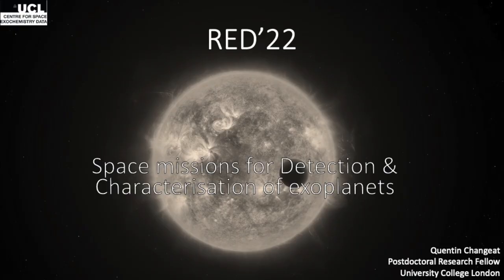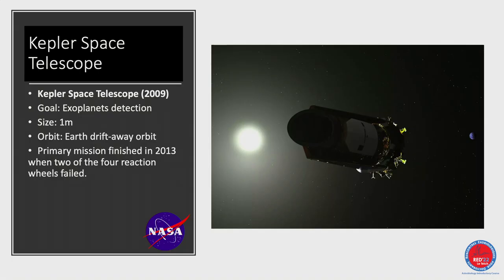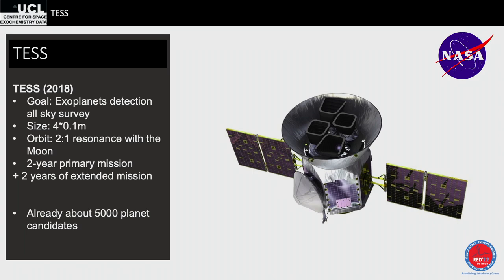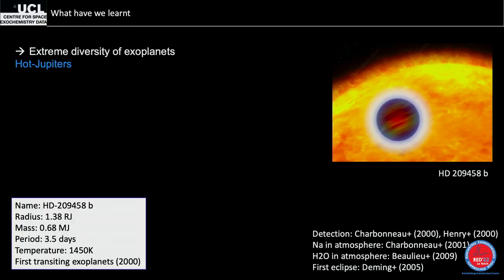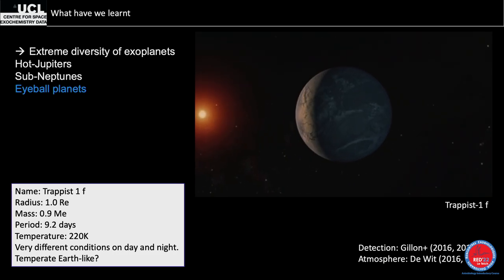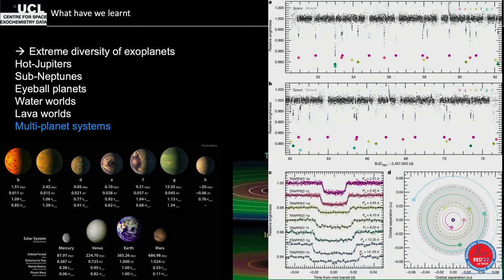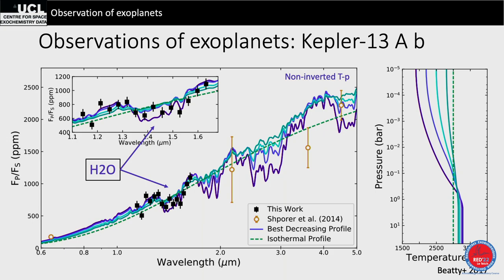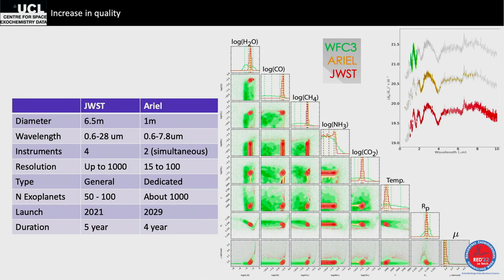SPACE MISSIONS FOR DETECTION & CHARACTERISATION OF EXOPLANETS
Quentin Changeat at Rencontres Exobiologiques pour Doctorants.